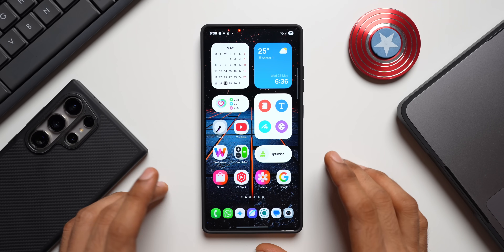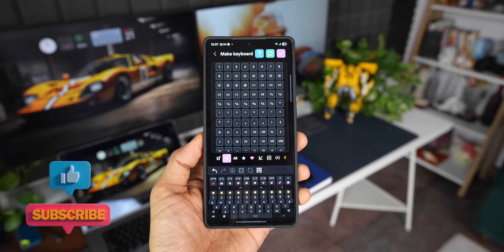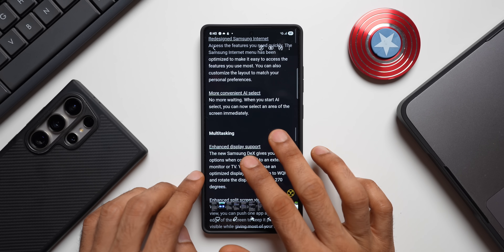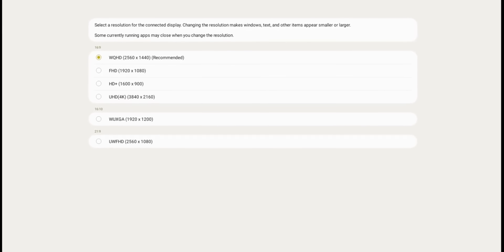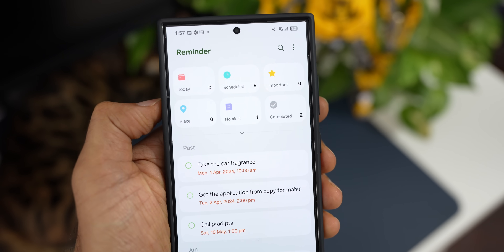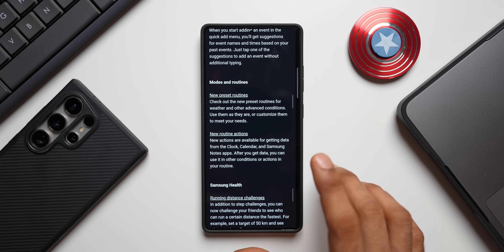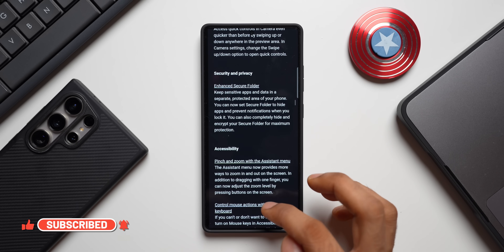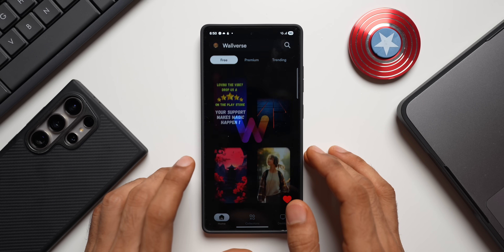One UI 8 Beta 1 - All New Features You Must Know !